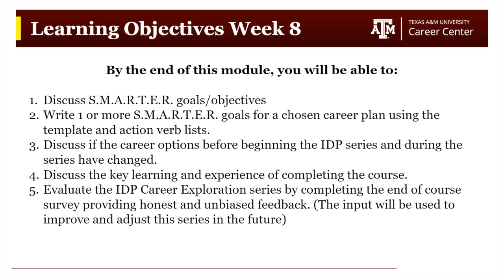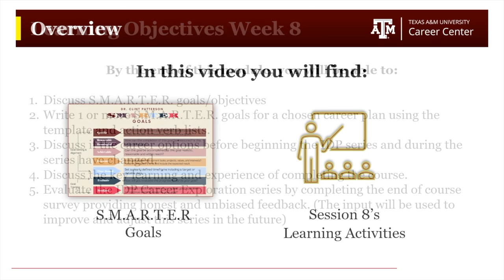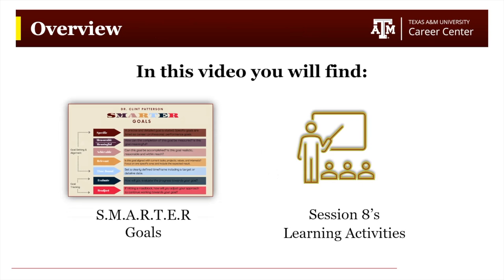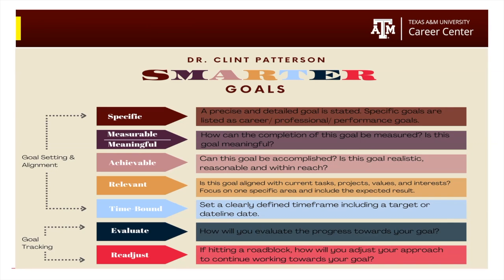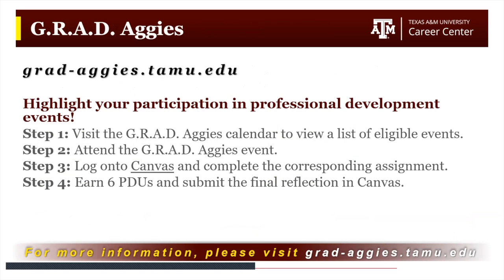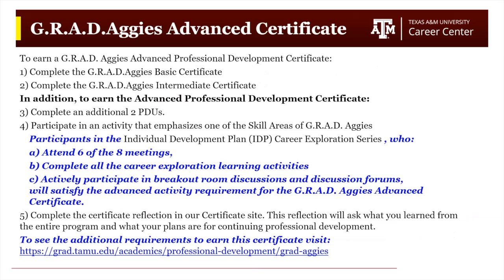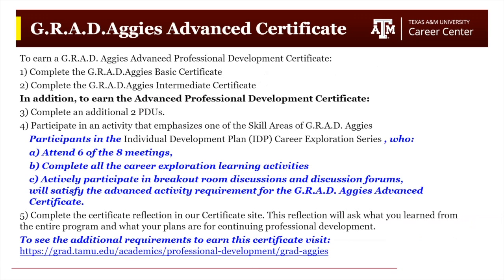Pre-session 8 Video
This video contains information and learning activities for Summer 2022 IDP series-session 8.
Please refer to CANVAS TAMU for more details.